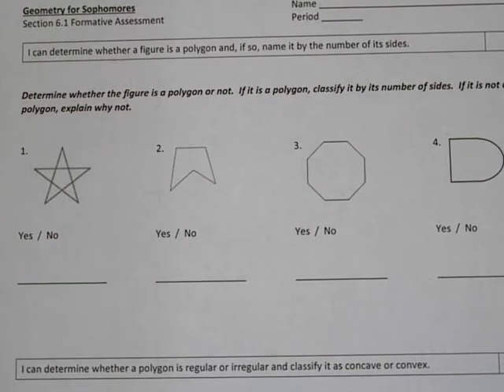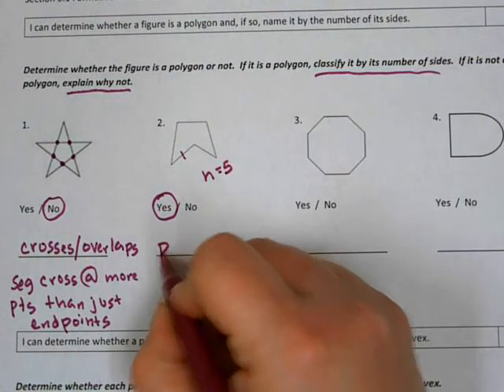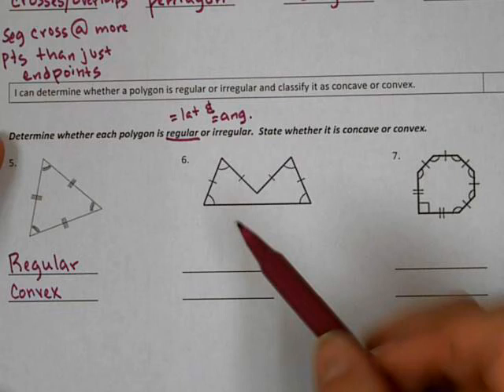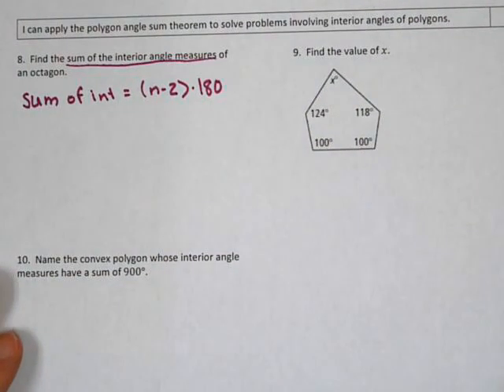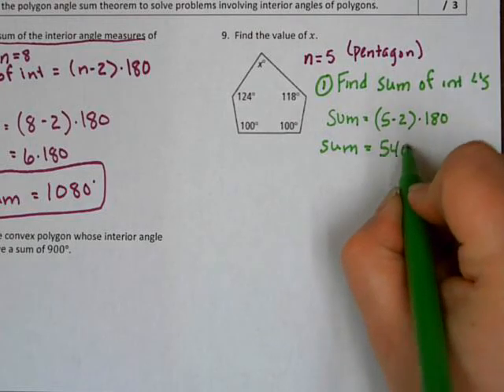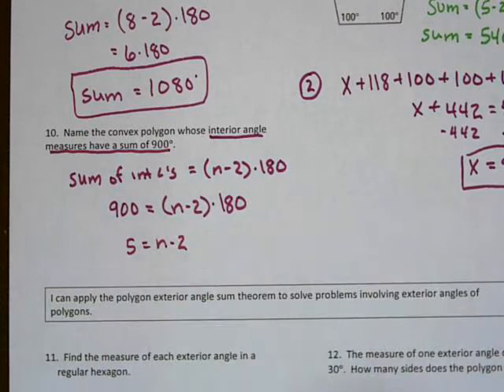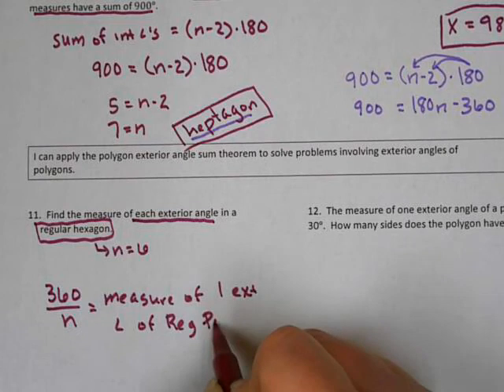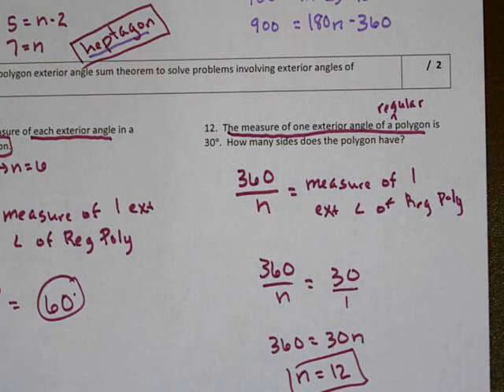Section 6 1 Formative Assessment Answers